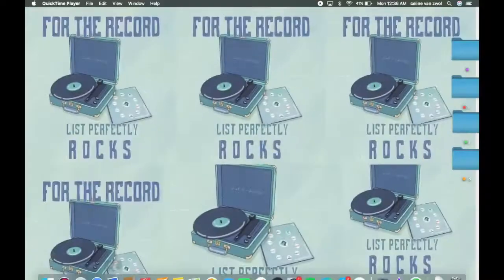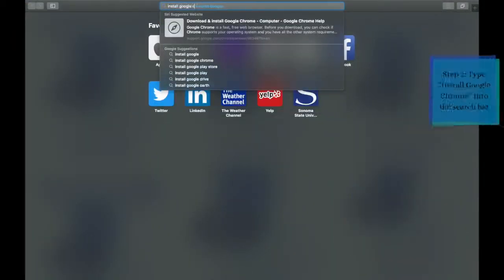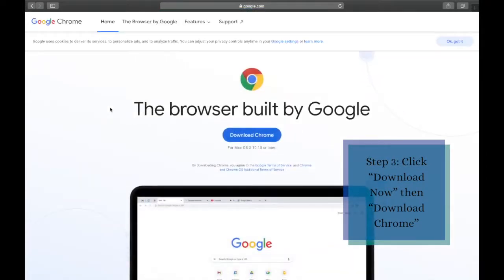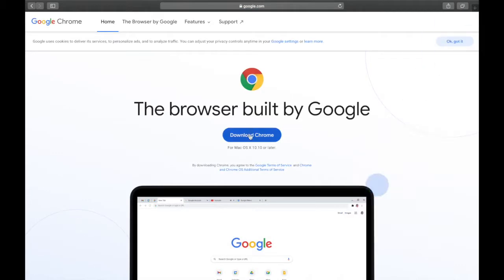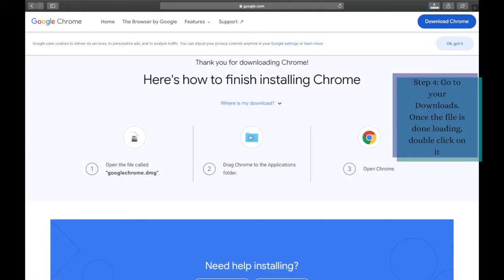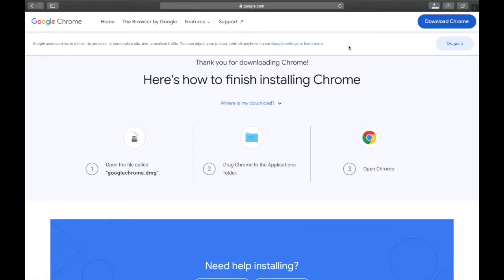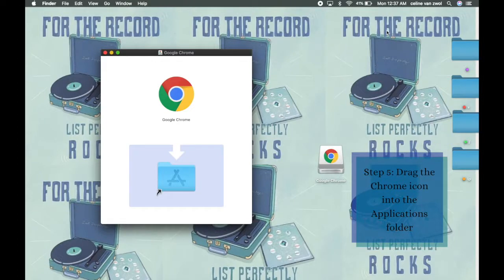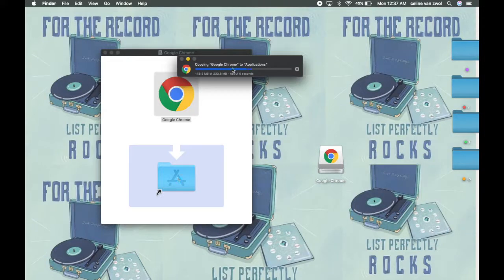How to Install Google Chrome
Welcome to List Perfectly's How To Series! We are teaching you how to install Google Chrome today.

Want to grow your selling business? At List Perfectly, we have a mission to help you work smarter not harder. Grow your sales on more platforms and save time listing and crossposting. List Perfectly is the #1 way to sell online and to crosspost listings on multiple platforms. We also offer Inventory Management, Sales Analytics and CSV Download, delisting, and more!
List Perfectly offers Unlimited Crossposting and Unlimited Products for $0 Extra so you never pay more as you grow! Crosspost and list on Ebay, Etsy, Facebook Marketplace, Depop, Grailed, Kidizen, Mercari, Poshmark, Tradesy, Shopify, Instagram and more.